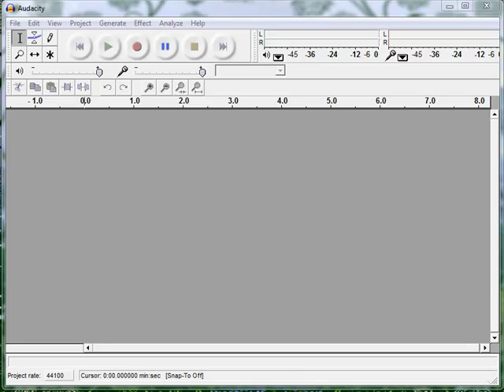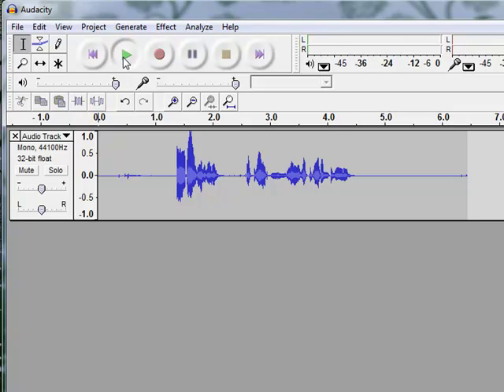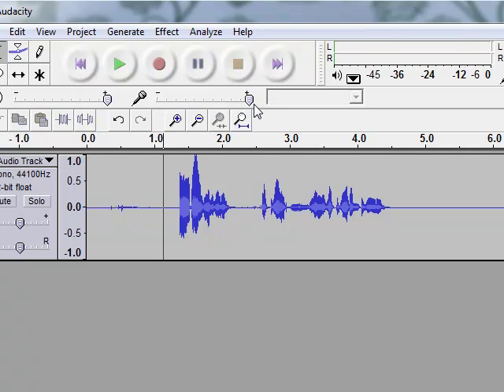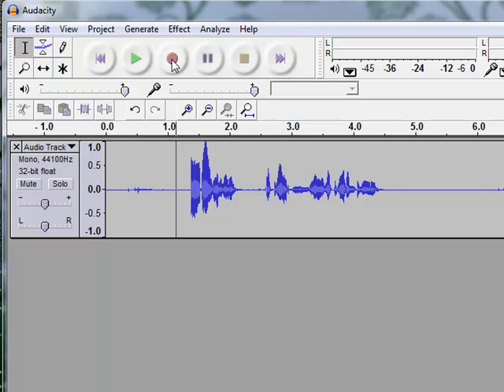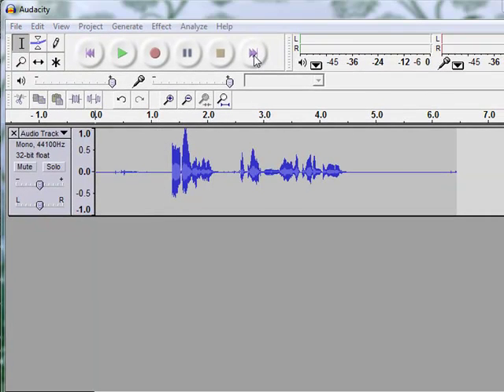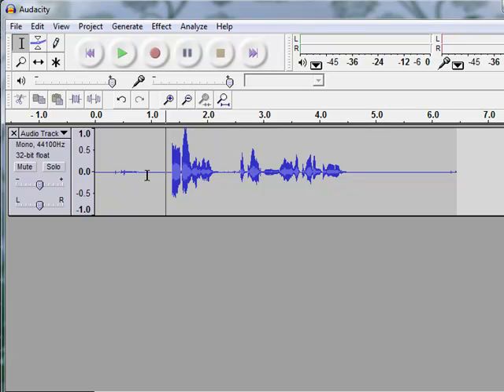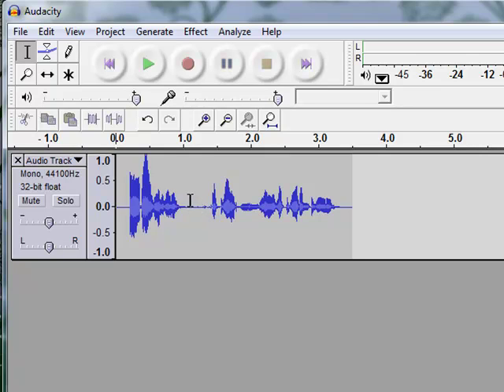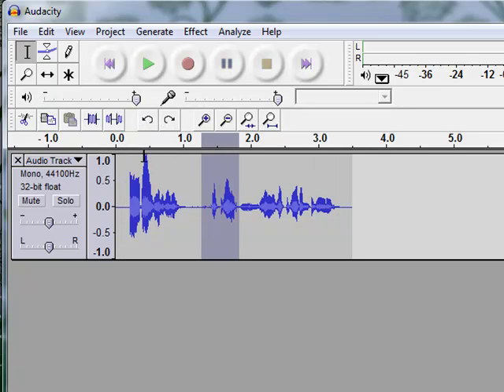Basics of How to Record and Edit in Audacity - Part 1 of 2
This tutorial will give you the basics for recording and editing an audio file in Audacity.